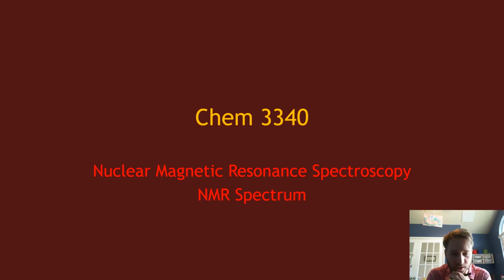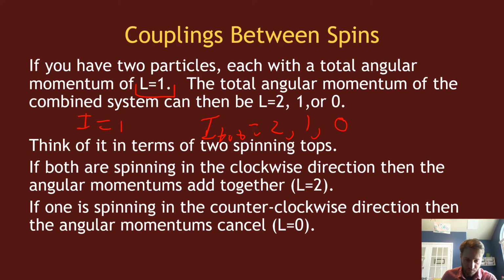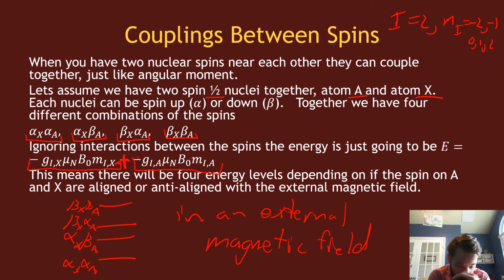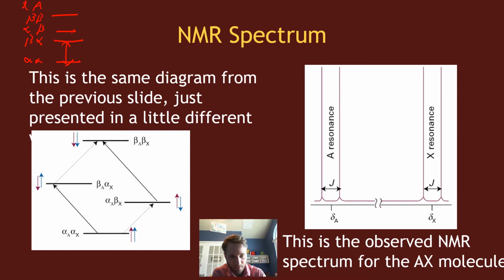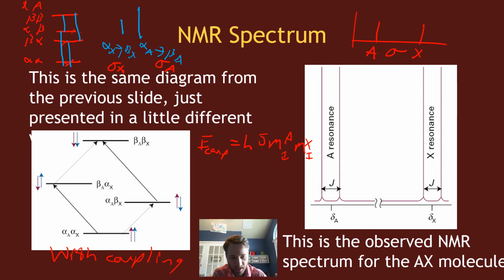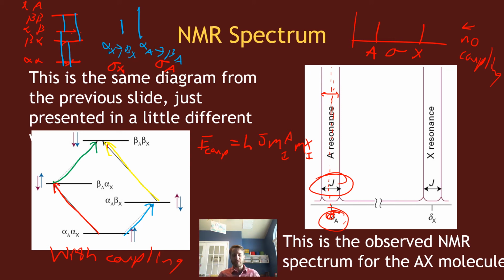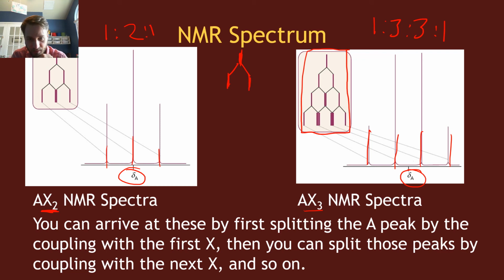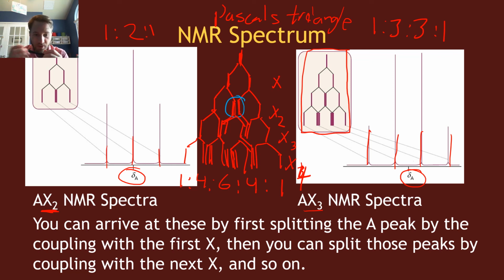Lecture 32 NMR Spectrum